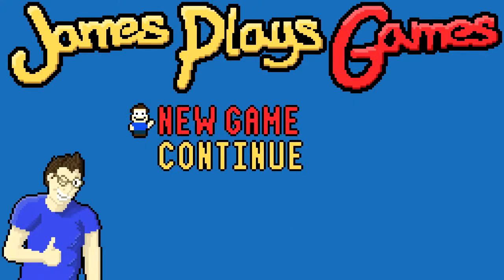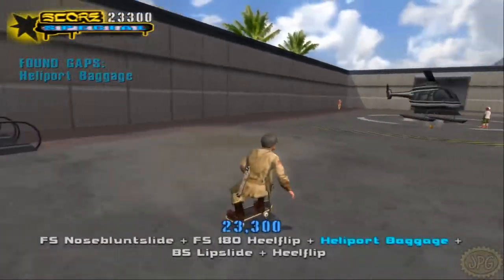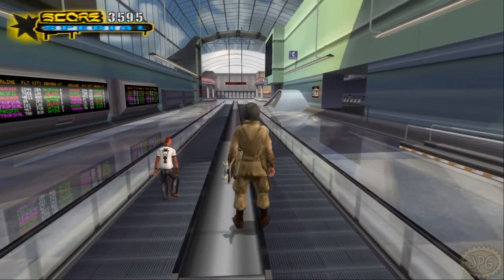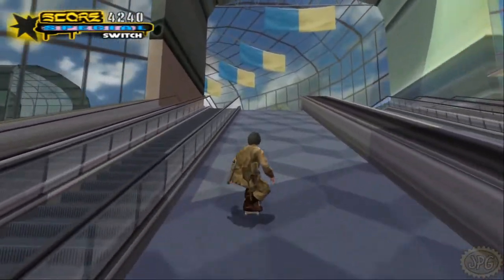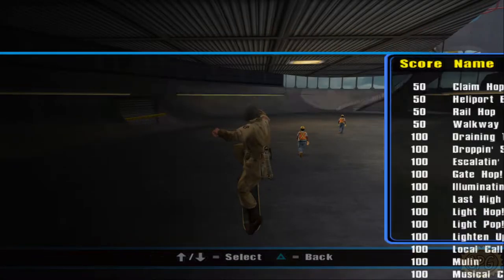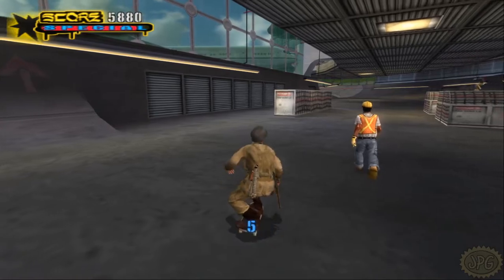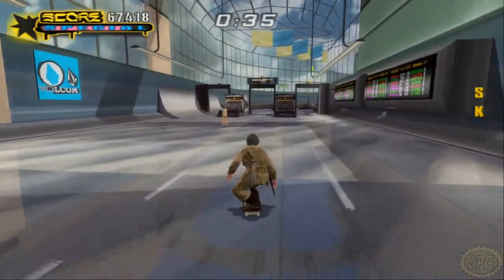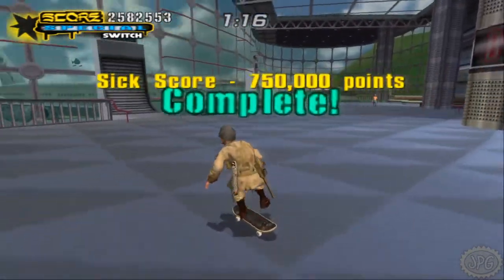Tony Hawk's Underground 2 - Classic Mode - Part 3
0:00 Intro
0:49 Airport Gaps
21:31 Airport Classic Goals